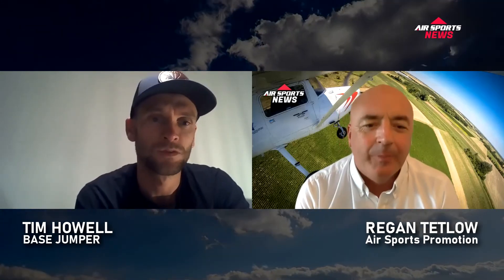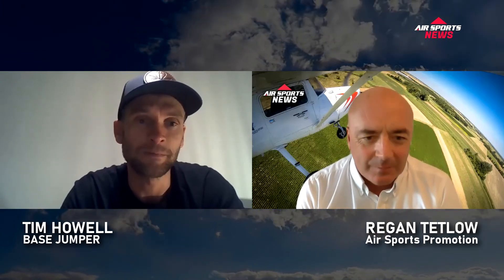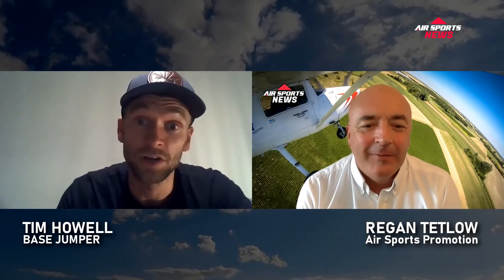TIM HOWELL - AIR SPORTS INTERVIEWS